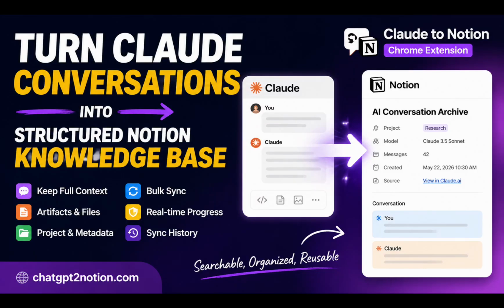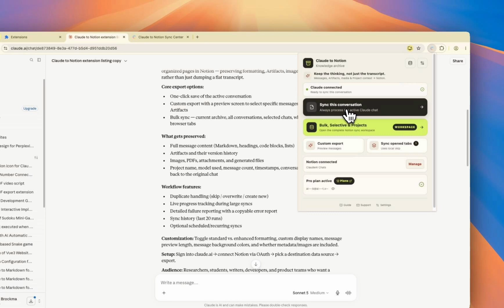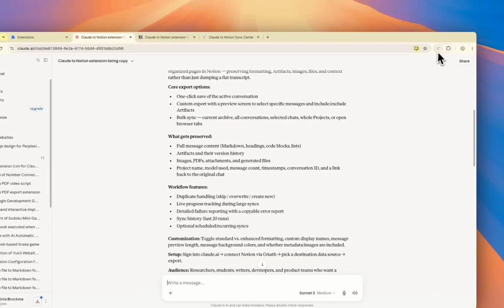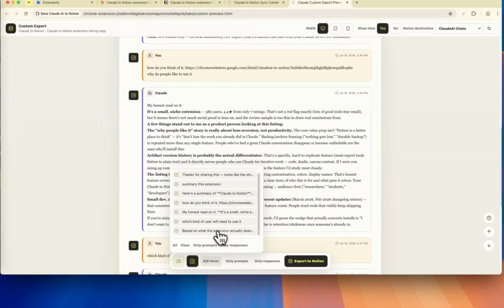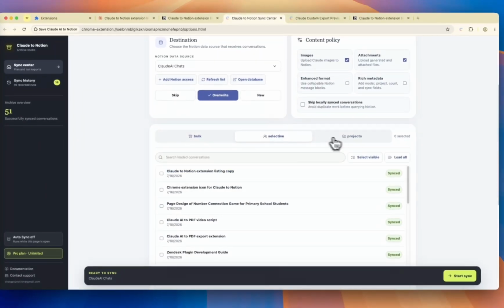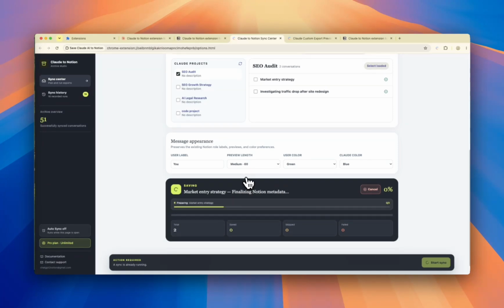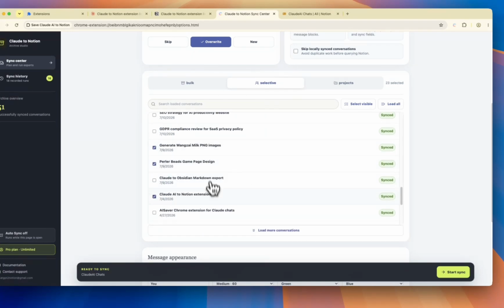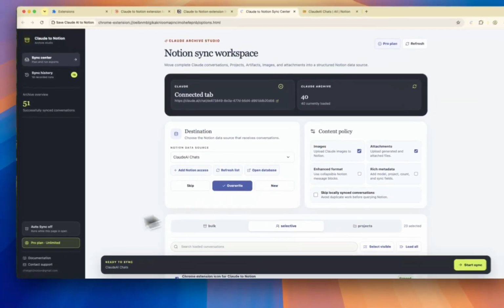How to Export Claude Conversations to Notion (Including Artifacts, Files & Projects)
Build your AI second brain from Claude conversations.

Turn your valuable Claude AI conversations into structured, searchable Notion pages.

Claude to Notion is a Chrome extension that helps you save, organize, and reuse your Claude conversations without losing important context.

Instead of leaving your AI knowledge buried inside Claude chat history, export your conversations into your Notion workspace and build your own AI knowledge library.

✨ Key Features:

• One-click Claude conversation export
Save any Claude chat directly into Notion.

• Custom export with preview
Select specific messages, review content, and choose exactly what to save.

• Bulk sync Claude conversations
Export your archive, Projects, selected conversations, or opened browser tabs.

• Preserve full conversation context
Keep user messages, Claude responses, Markdown, code blocks, timestamps, metadata, and source links.

• Save Claude Artifacts, files, images, and generated documents
Keep more than just text — preserve the complete AI workflow.

• Project organization
Maintain Claude Project context and conversation metadata inside Notion.

• Sync Center
Monitor export progress, review history, and manage large exports easily.

Perfect for:

✅ Researchers building AI knowledge libraries
✅ Students organizing study notes
✅ Writers managing drafts and ideas
✅ Developers saving coding solutions
✅ Product teams documenting decisions
✅ Professionals building AI-powered workflows